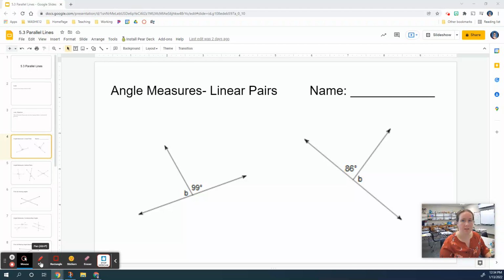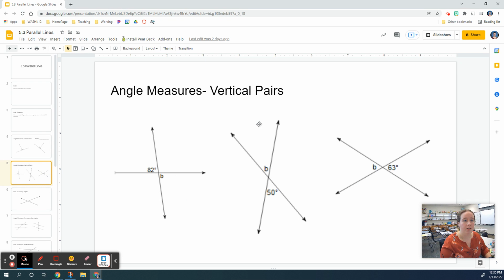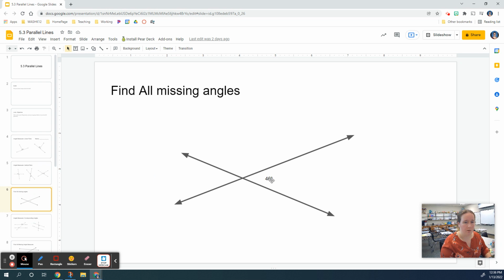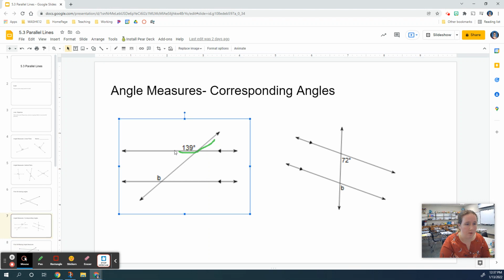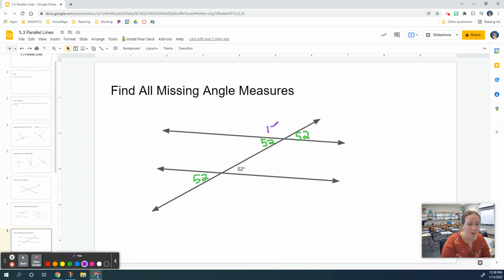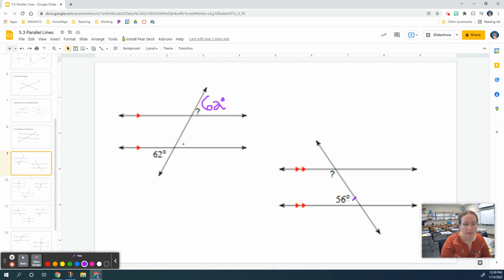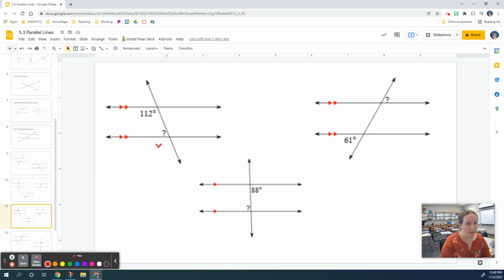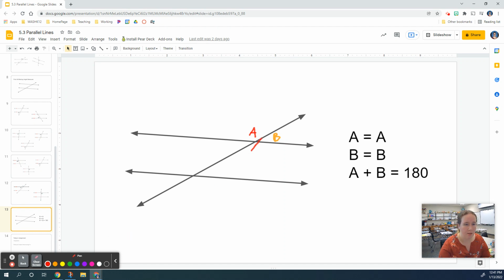Parallel Angles and Transversals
Quick introduction to finding angle measures when using parallel lines with a transversal